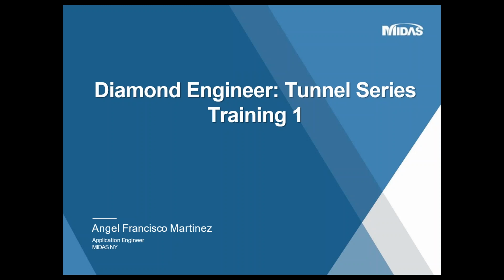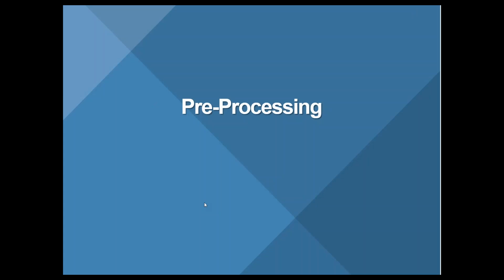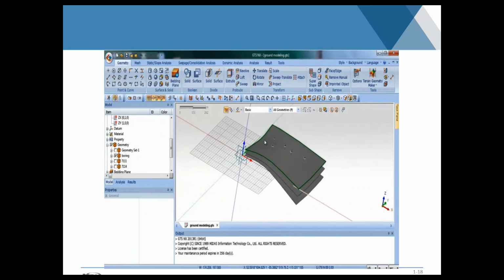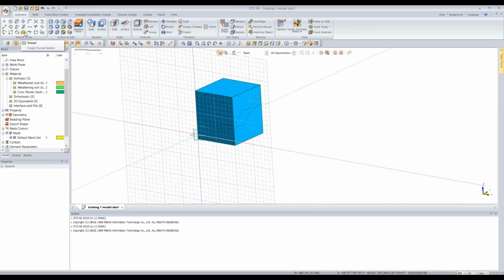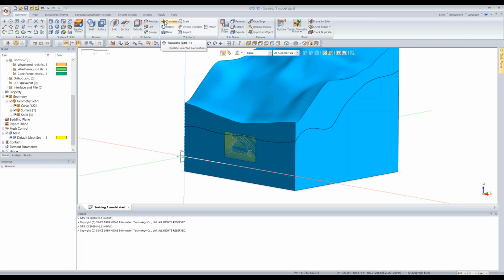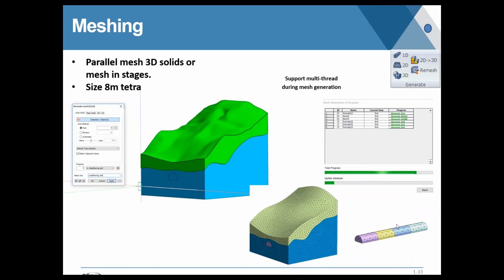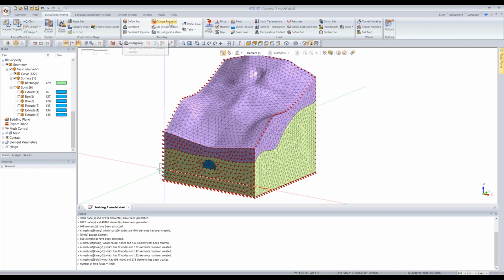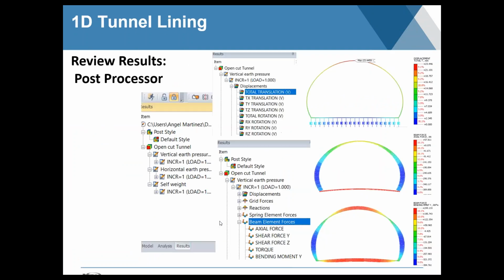Analysis of Tunnel Excavation in 3D Training